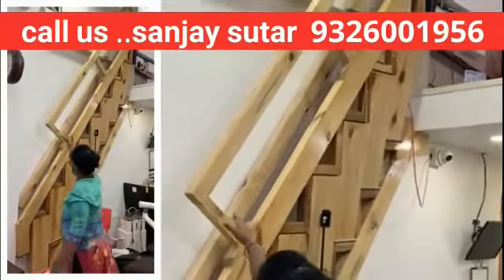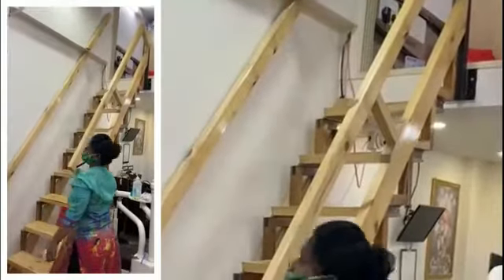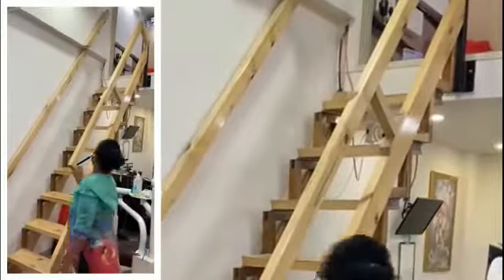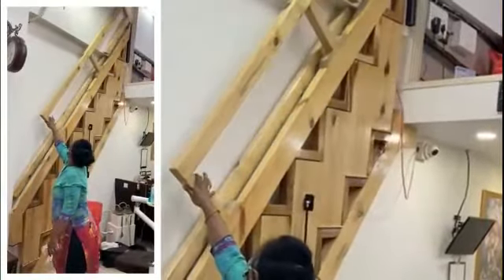9 March 2022